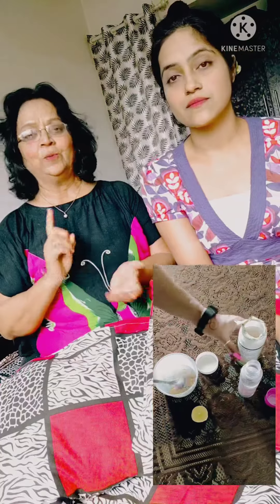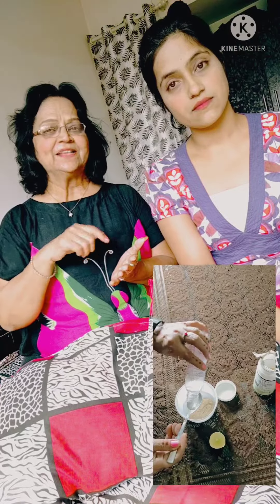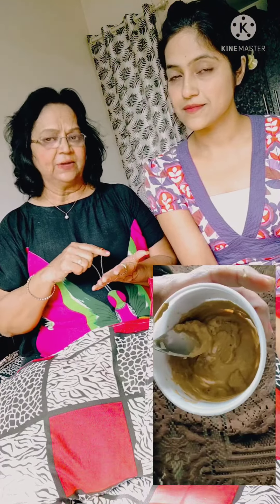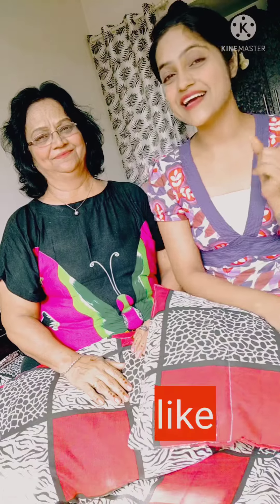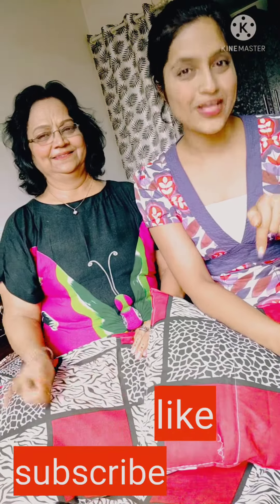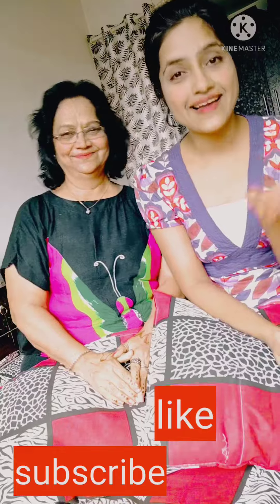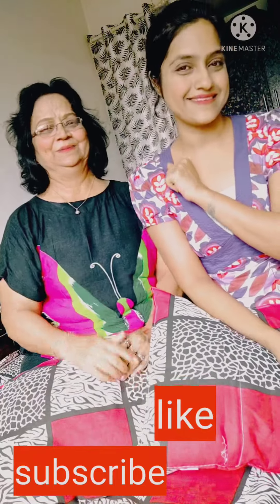Naturally glowing facepack by ankitabajaj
Hey guys hi ..

Try once this beautiful pack for 10min... This will give you healthy skin... Pimple free skin.